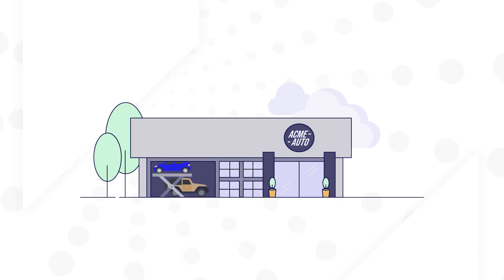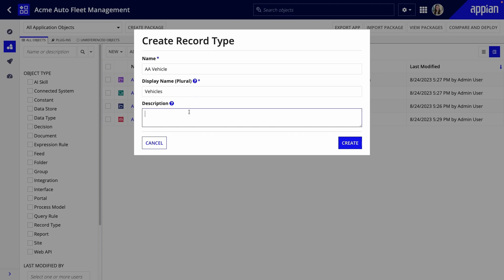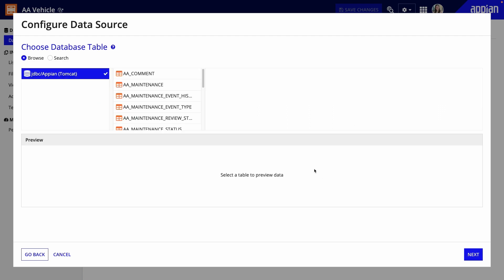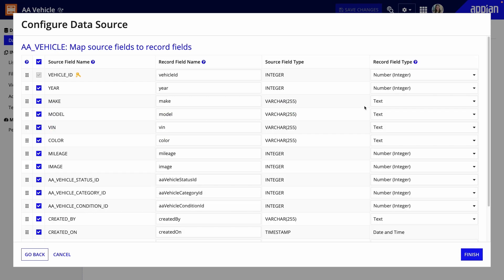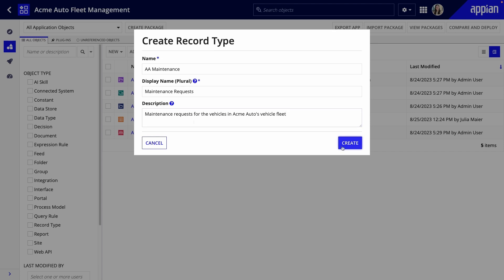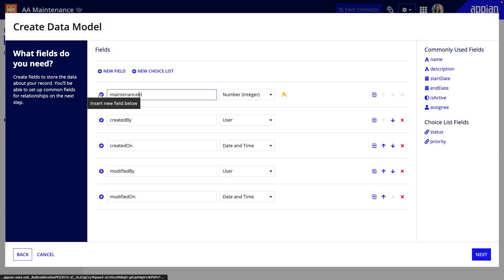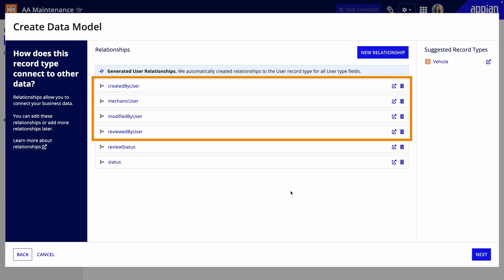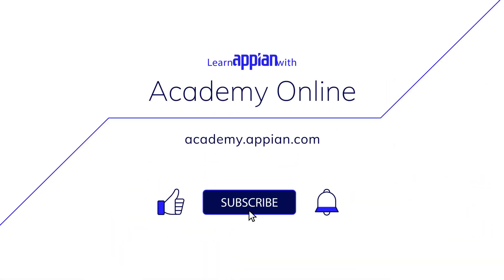How to Model Data with Record Types | Intro to Record Types (Video 3/11)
Use record types to connect to and model your data in Appian. In this video, learn how to create two record types: first by connecting to an existing database table and second, by generating a new one and identifying its data structure.